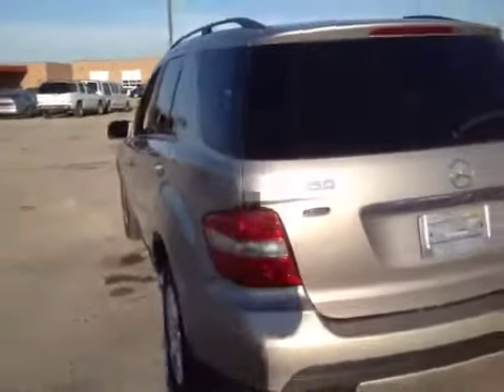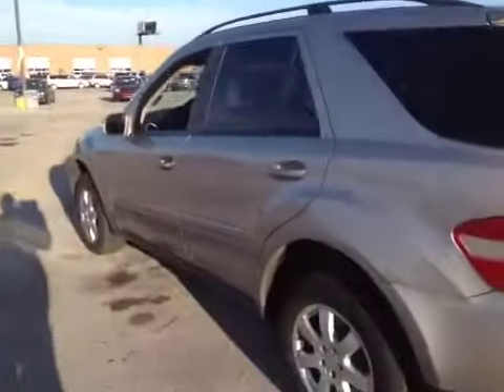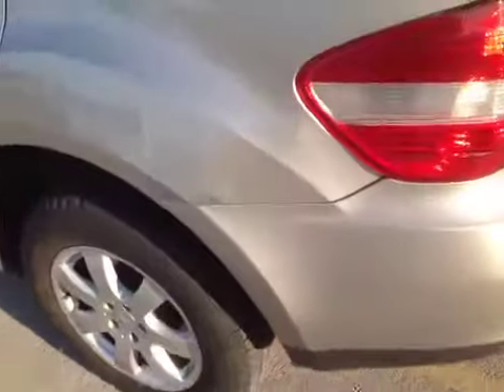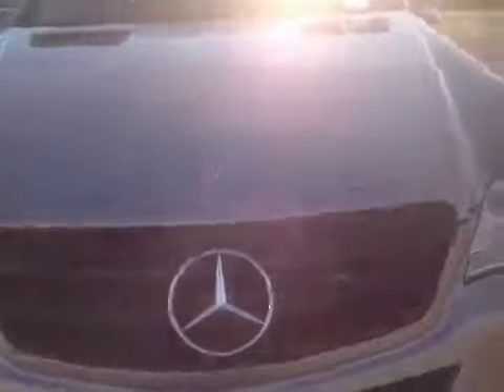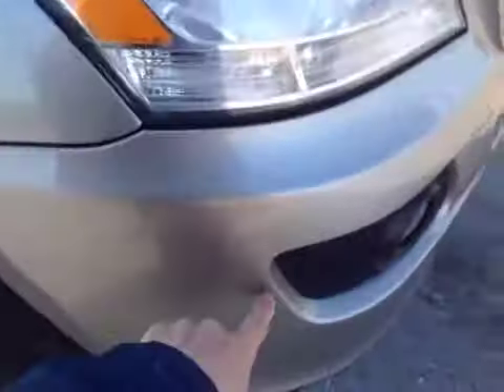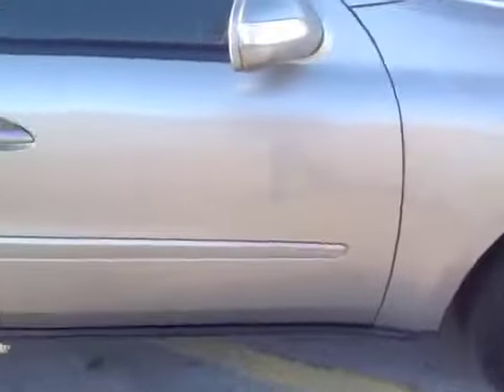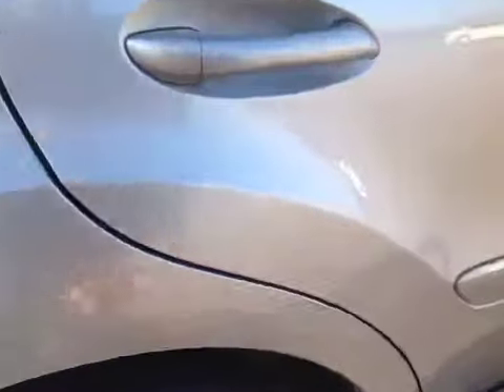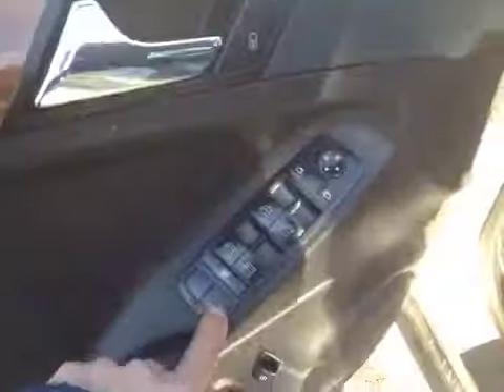Bmak Auctions Mercedes-Benz 2006 M-Class ML350